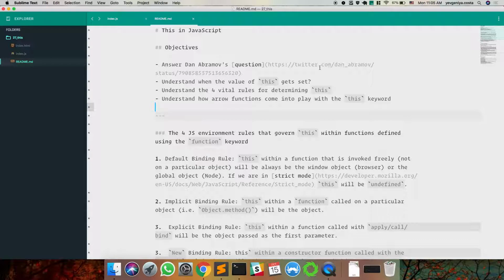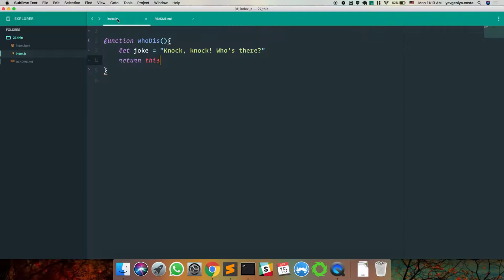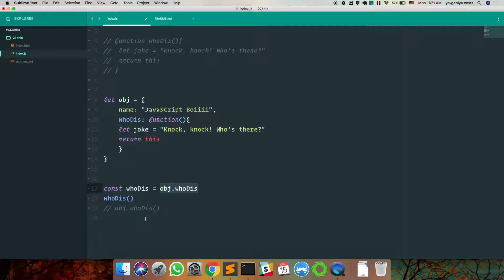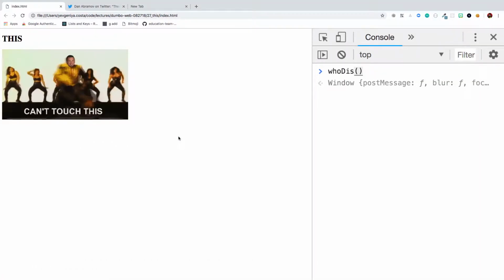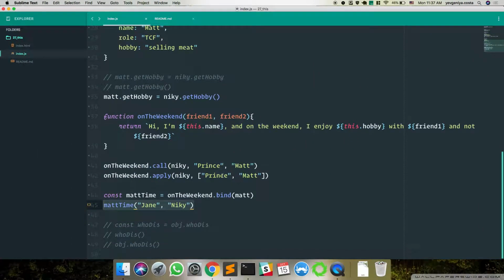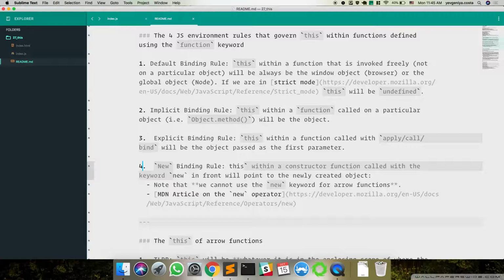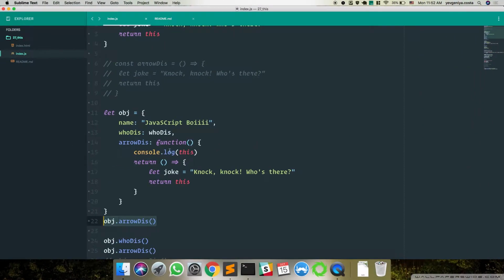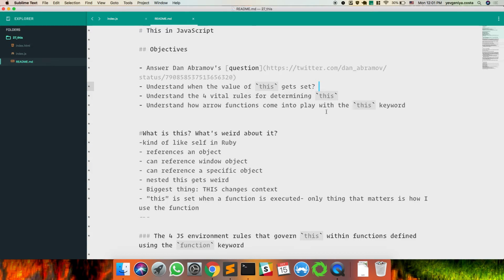JavaScript, This Keyword, Call, Apply, Bind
The `this` keyword is one of the most elusive and difficult to understand parts about JavaScript. In this lecture, I cover all of the rules to help students navigate `this`. If you've ever been confused, please check it out! 10/15/2018